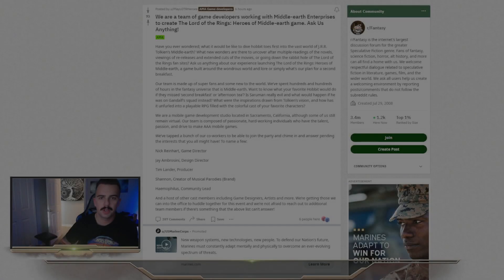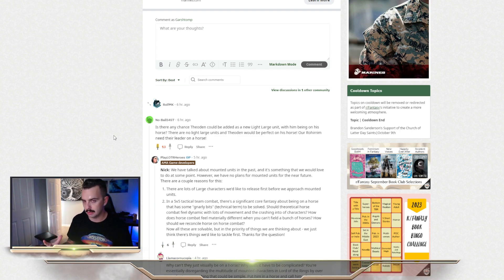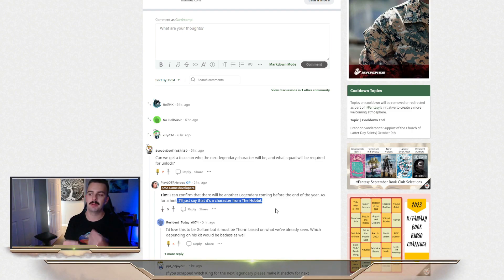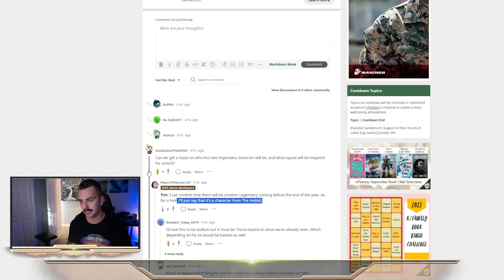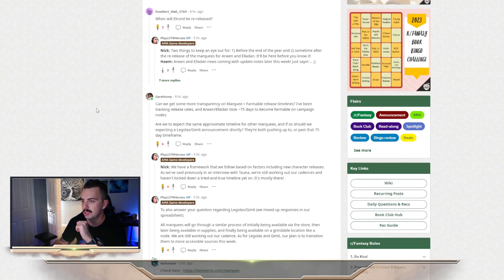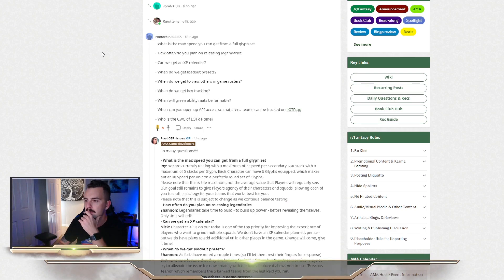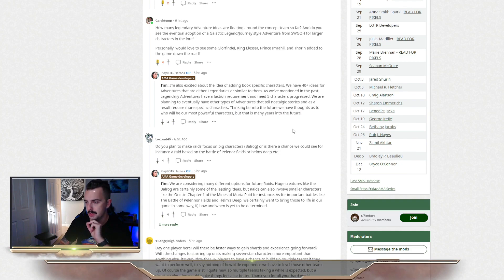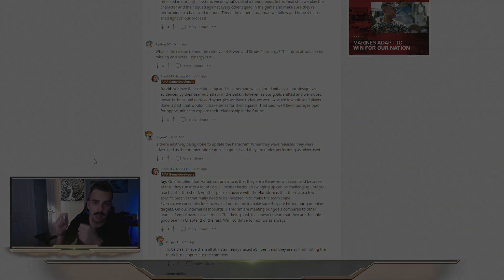Next Legendary Character?? Elrond Return Date?! LotR: HoME Reddit AMA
Let's dive into a Reddit AMA from the developers of LotR:  HoME and see if we can figure out any info from it!

Let me know what I can do better, I'm still learning!